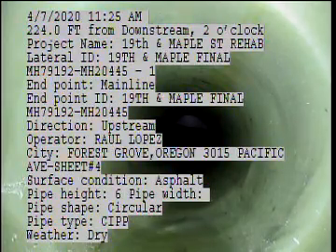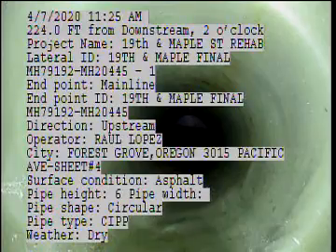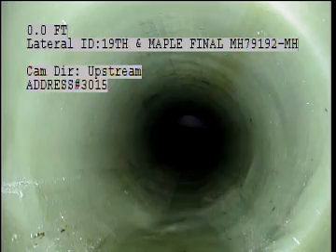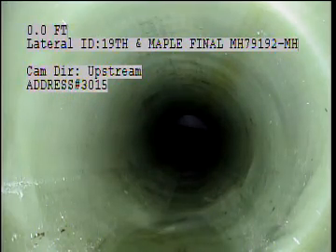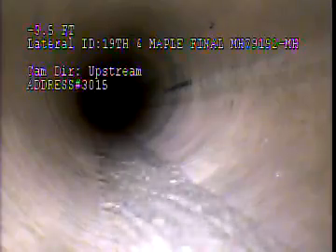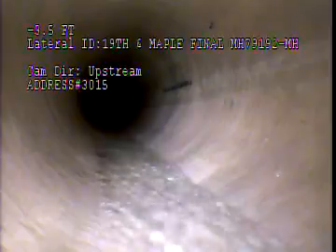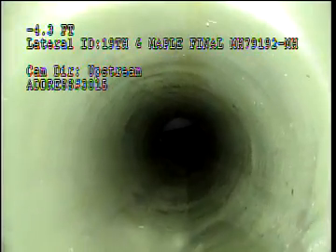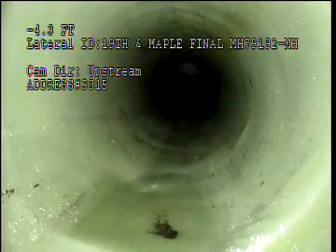C04 POST MH79192 E224 0 MH20445 3015 Pacific Ave 4 7 2020